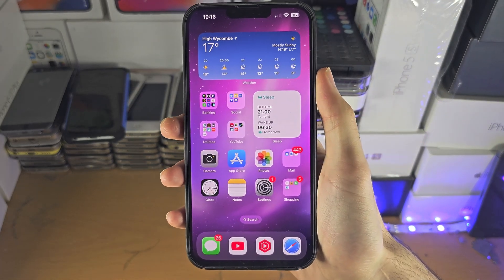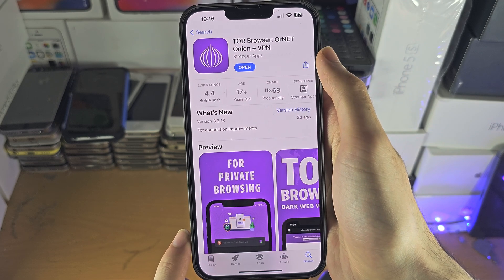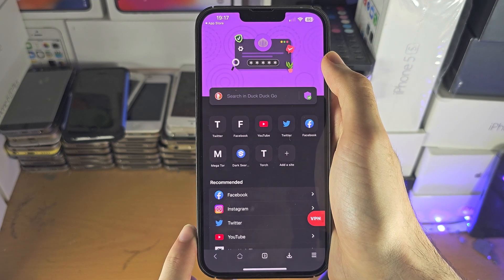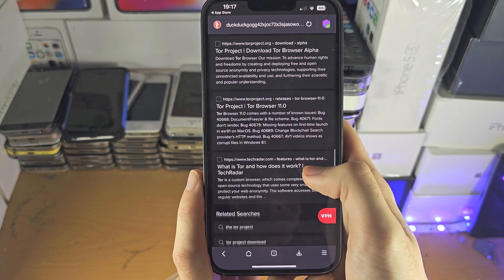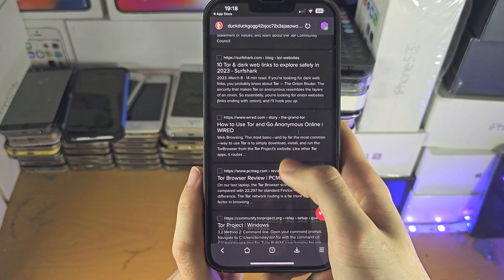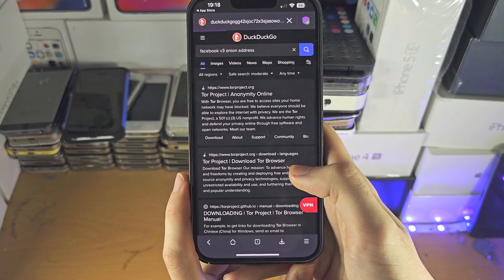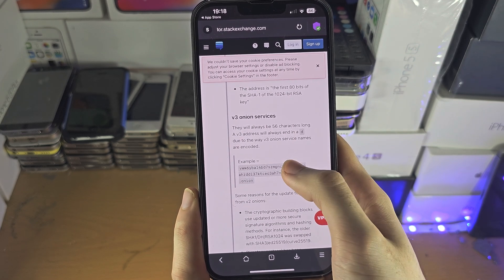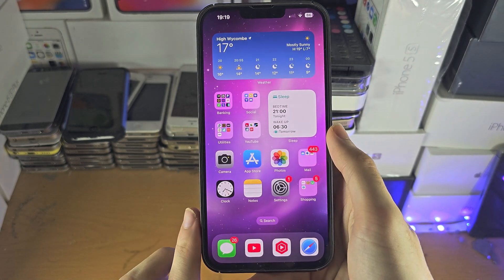ANY iPhone How To Access TOR!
Learn how to access TOR on iPhone